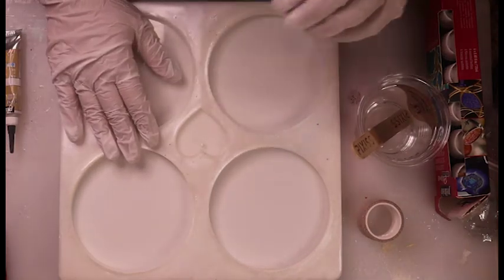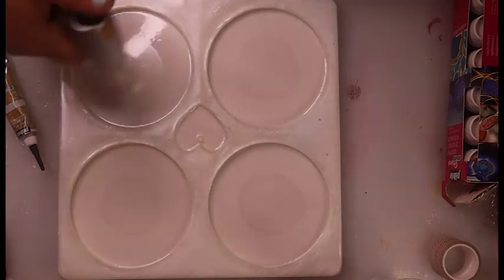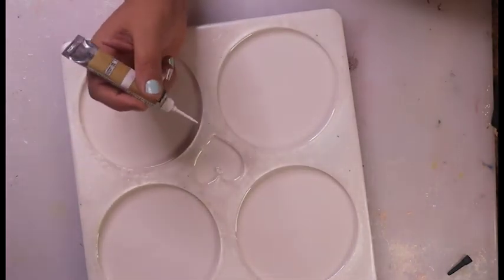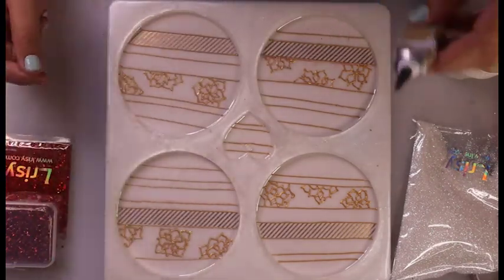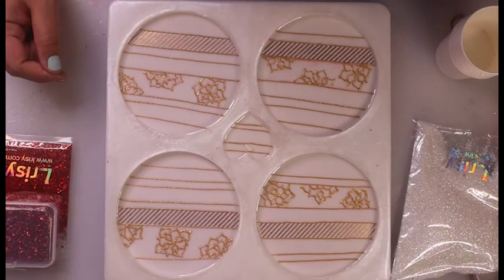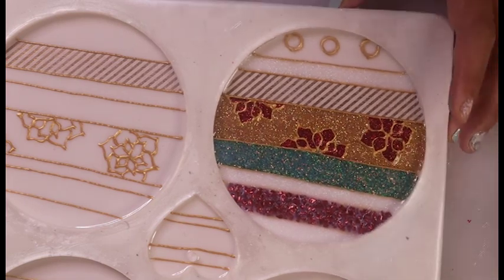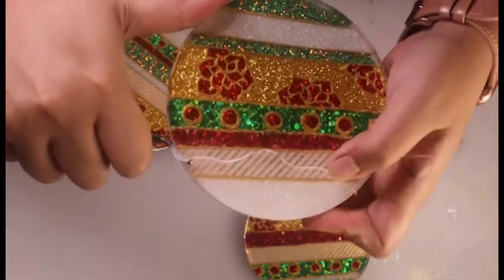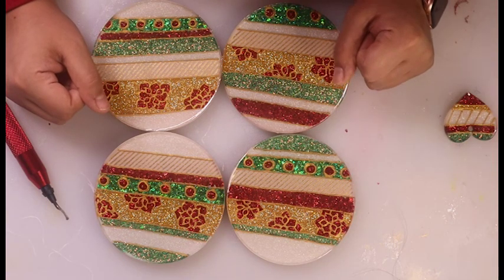Christmas Ornament Coasters - Perfect for Holiday Party!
After creating my gold/black and purple glam coasters with glitter galore, I decided to make a set for Christmas to look like ornaments, and they turned out amazing! They are shiny and festive and make the perfect holiday party decor that also serves a purpose.

Products used in this video:

- ZDSsticky Resin
- Lrisy glitters
- Crushed glass
- Pebeo outliner
- DecoArt DuraClear Satin varnish